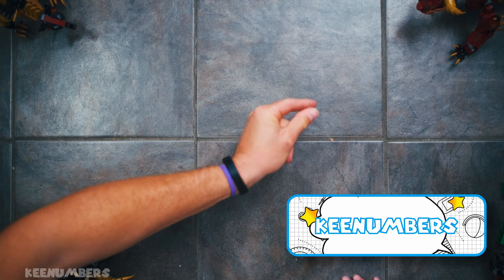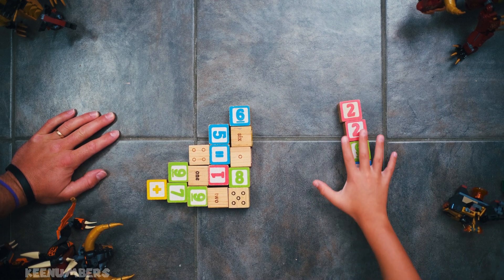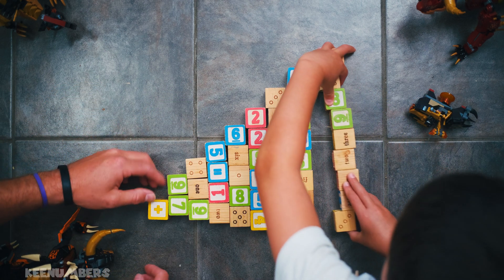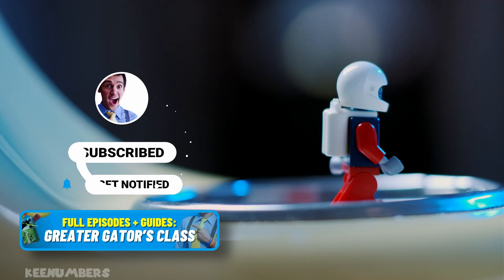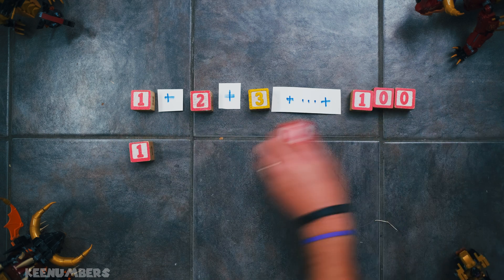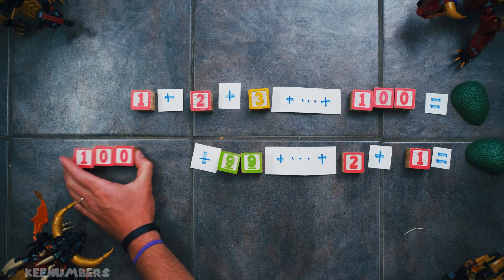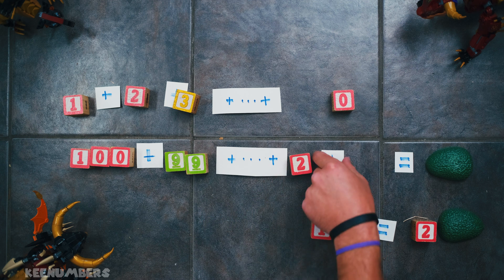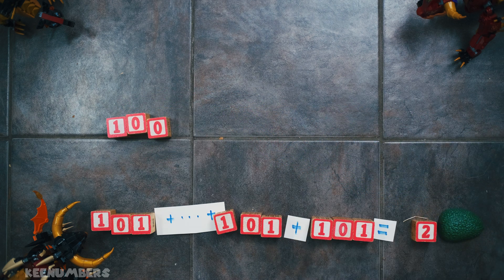Number Blocks Stairs | What Is 1+2+3+...+999,998+999,999+1,000,000?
0:00 1+2+3+...+10 = ?
2:32 Gauss and the first 100 (natural) numbers
7:23 1+2+...+999,999+1,000,000
(Greater Gator’s Class) Adding up 1 through 1,000

Forget adding the first 100 whole numbers together. That’s too easy. Chump change. Forget adding the first 1000 natural numbers together. We want to know what happens when you add the first 1 million natural numbers together. And better yet, can we do it quickly?

Job 38:4-5